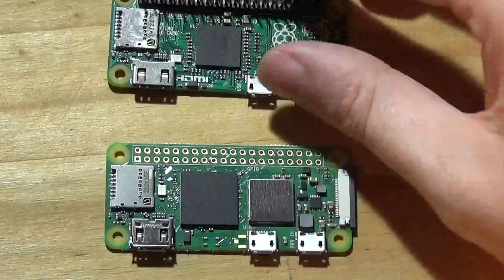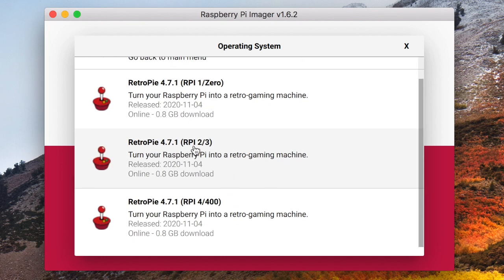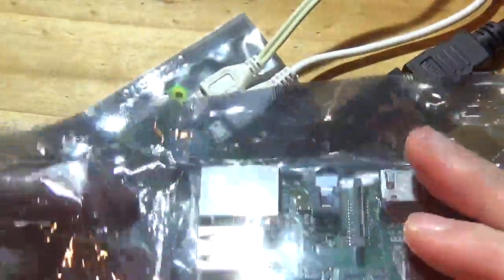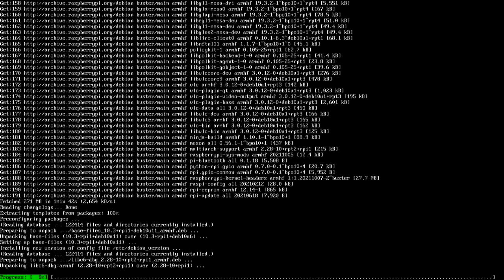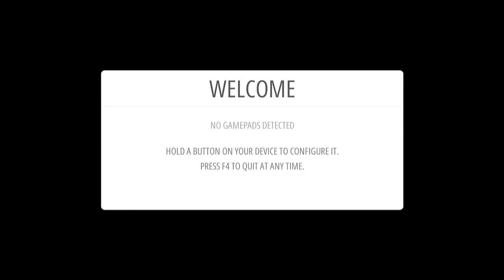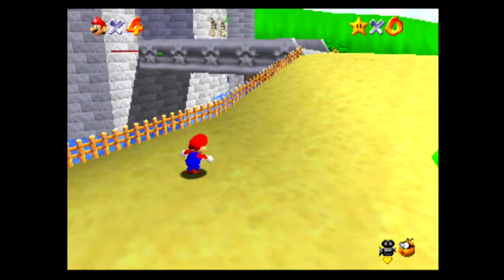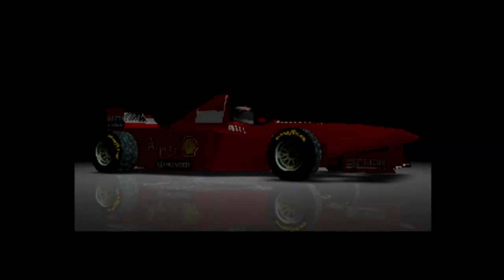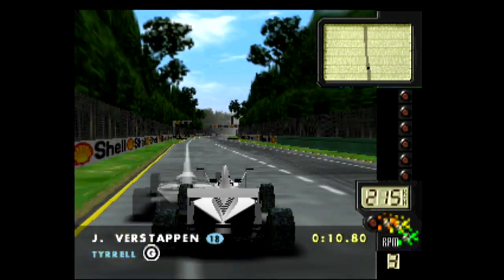Retro Pie - N64 on the new $16 Raspberry Pi Zero2W?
Say goodbye to unreliable web hosting & poor support!

A Basic plan starts at only £0.58 per month or £6.99 a year!

Terms & Conditions Apply.

We're Back! Playing with the new RaspberryPi Zero2W and seeing if RetroPie & N64 3d Retro games can run on this new hardware system? Especially after the epic fail of RetroPie on the last review test.

Gocart